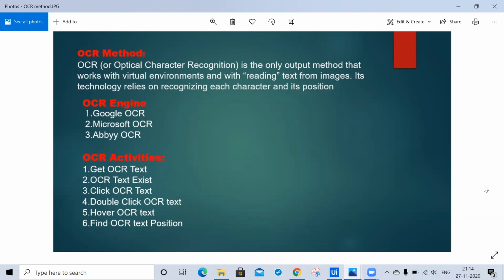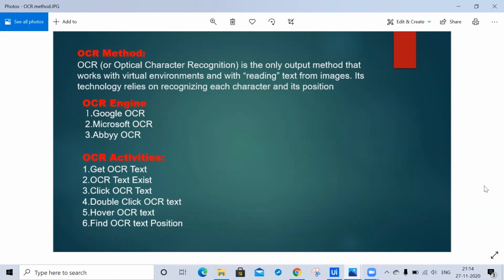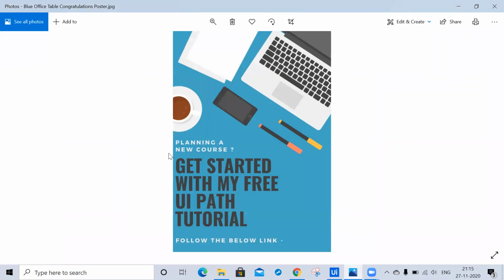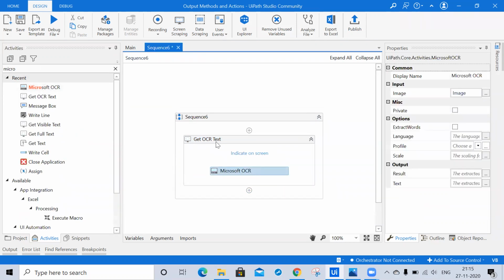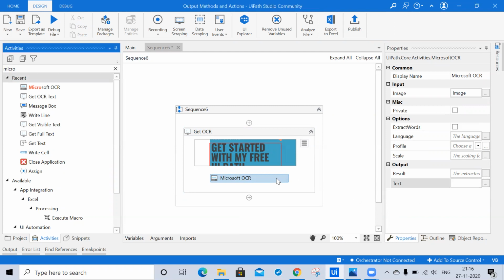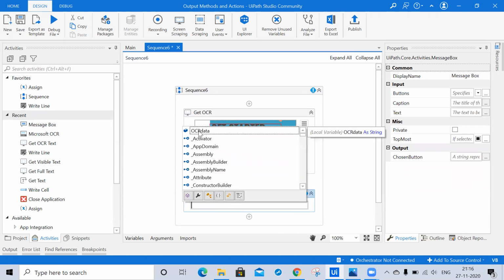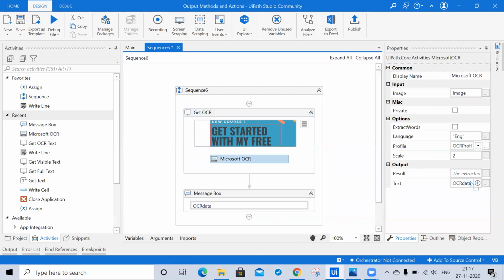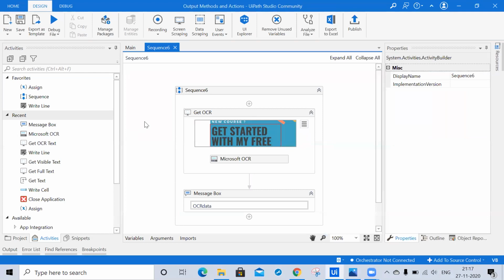OCR Method-Extract Text From Image-In UIPATH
This Video contains how to extract text using Get OCR Text Activity. Get to know about below things.
1.OCR Method
2.OCR Engine
3.OCR Activity

Below Listed My videos regarding  RPA